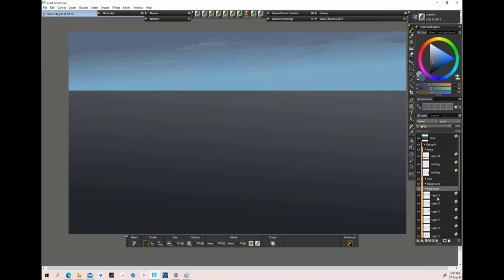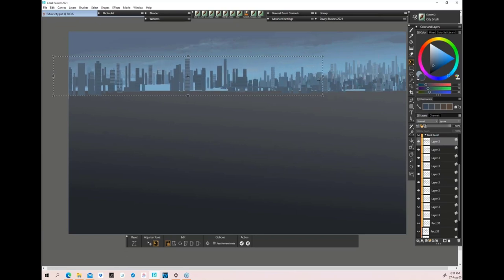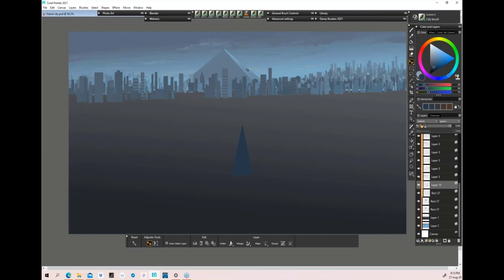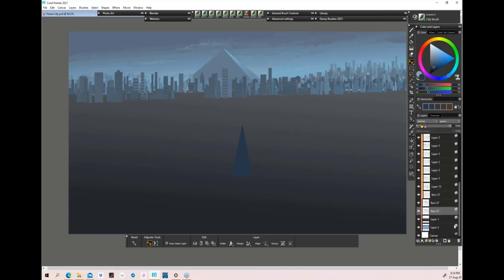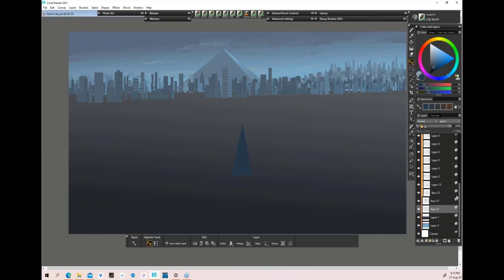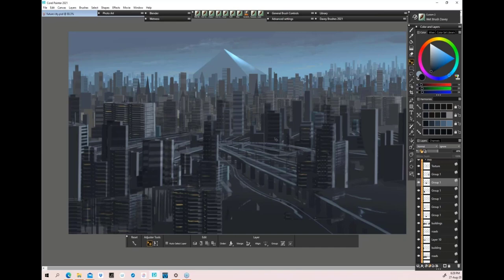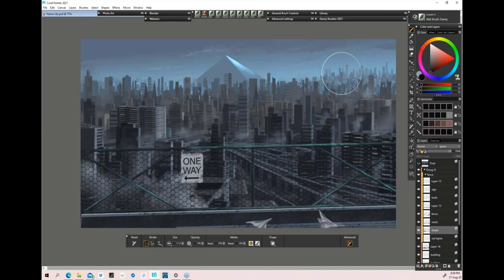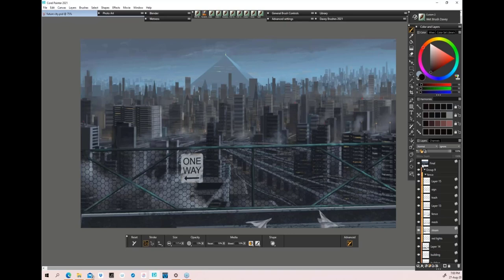Crafting a Gleaming Cityscape with Painter Master Davey Baker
Join Painter Master and entertainment artist Davey Baker as he demonstrates his painterly 3D modeling hack for creating buildings in perspective, and lighting up a fantasy city with Painter’s FX brushes.